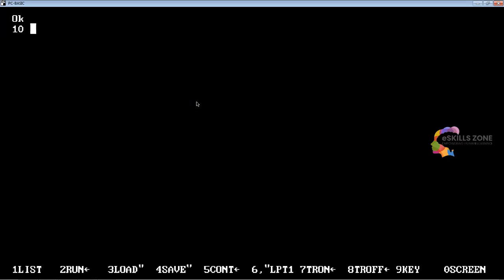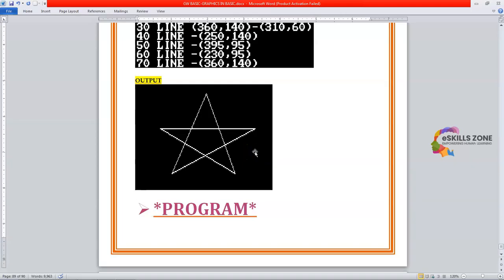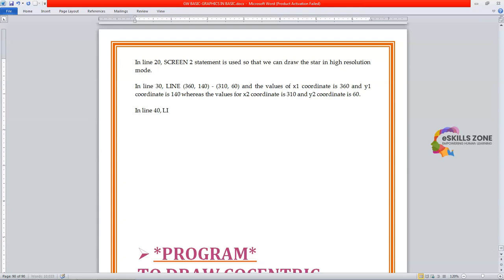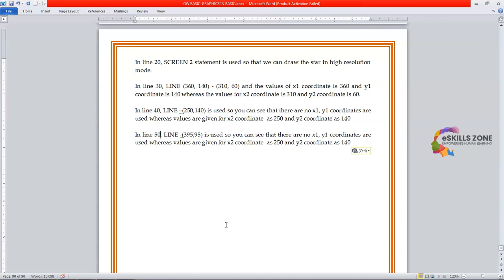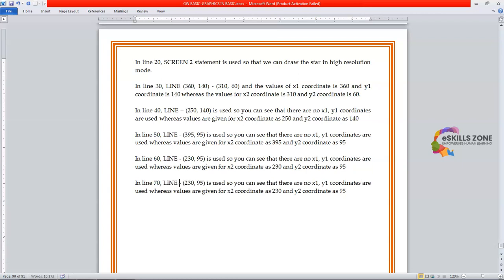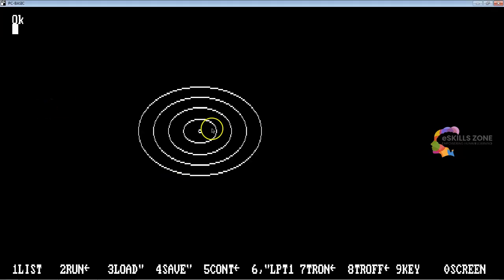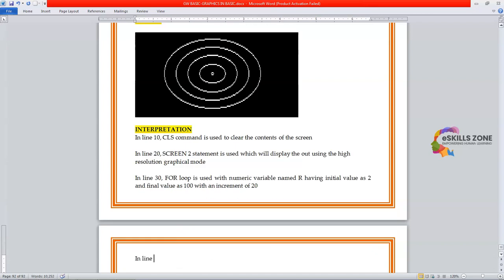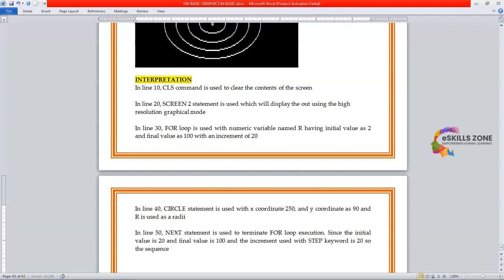GW BASIC - Lecture 36 PROGRAM TO DRAW A STAR USING BASIC GRAPHICS